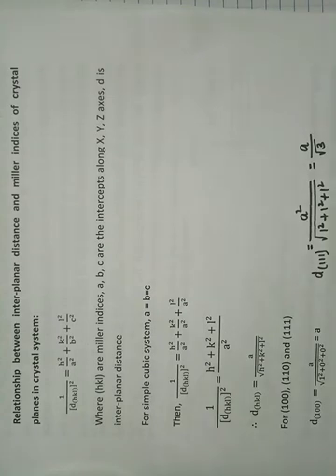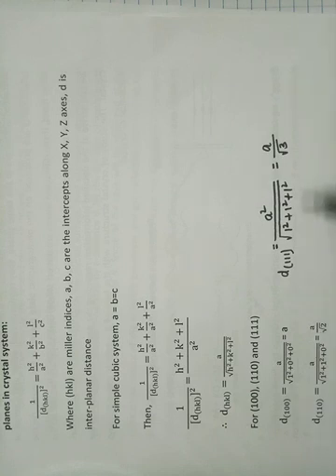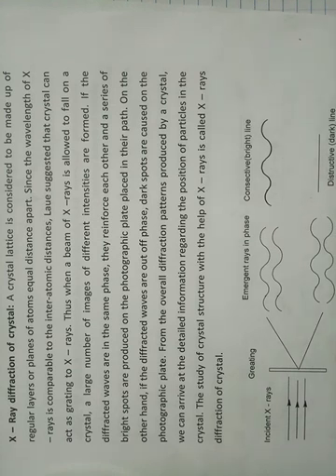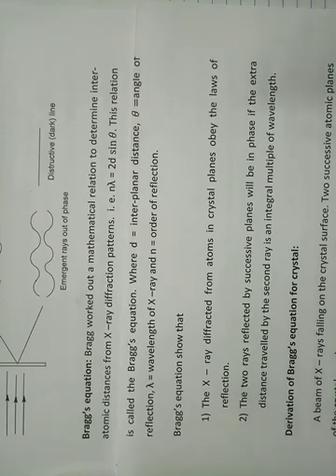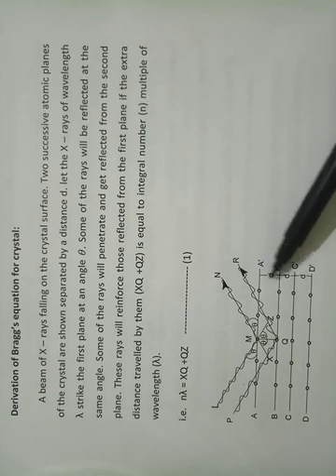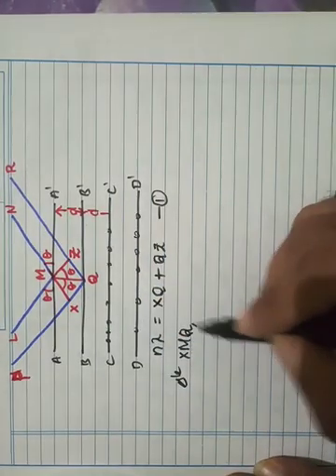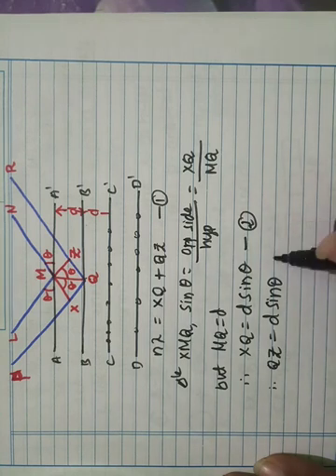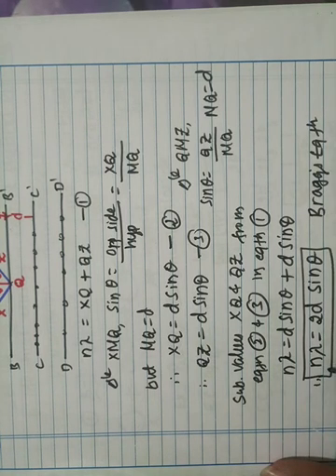Bragg's Equation, X-Ray Diffraction of Crystals. Relation b/w Interplanar distance & Miller Indices